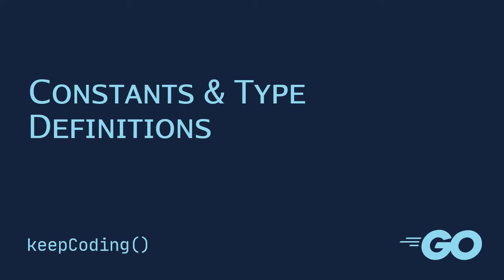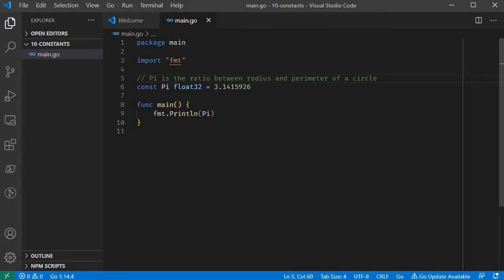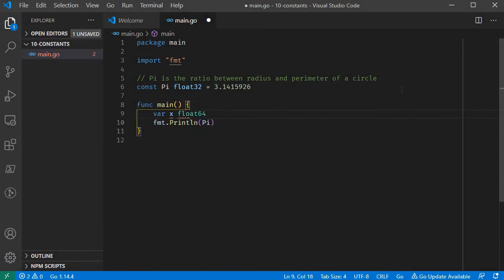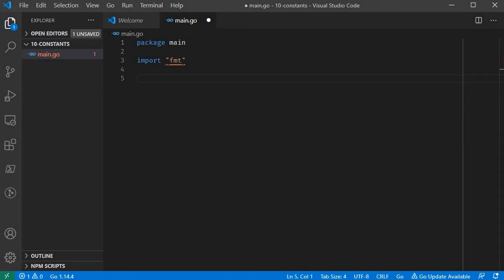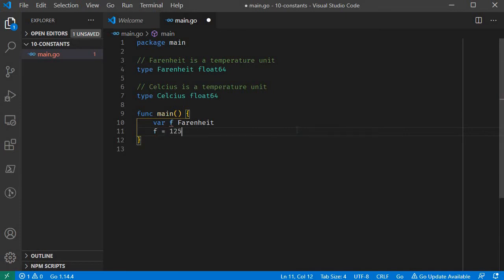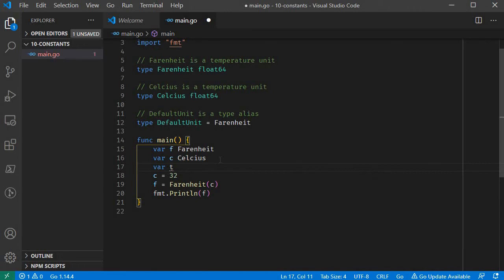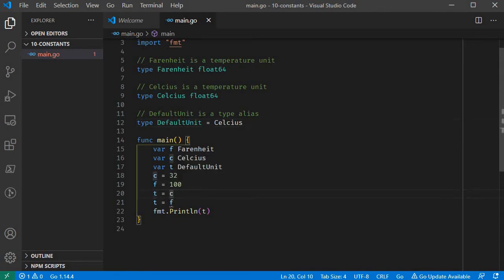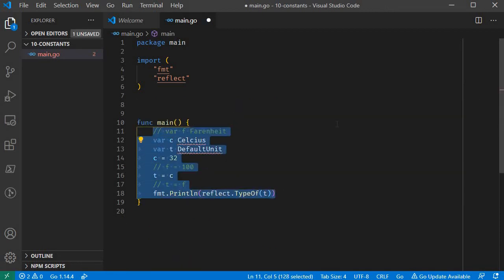#10 - Constants & Type Defintions in Golang (Tamil)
00:00 Constants
04:07 Type Definitions
06:55 Type Aliases
09:47 Enumerations